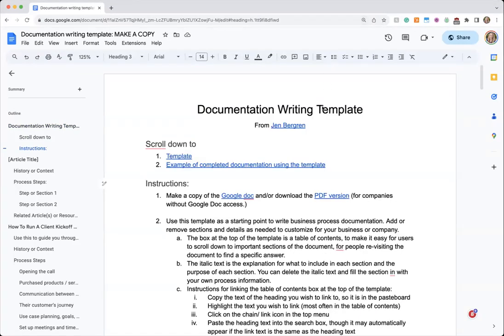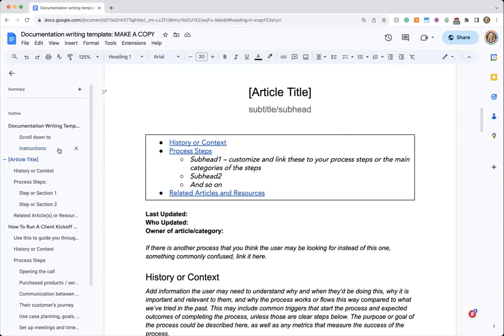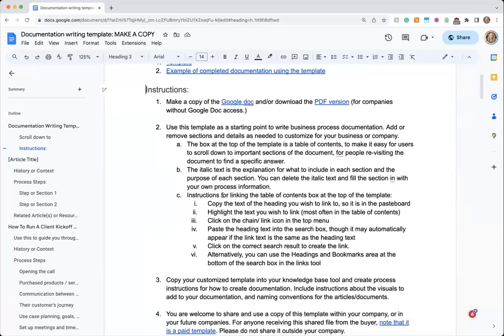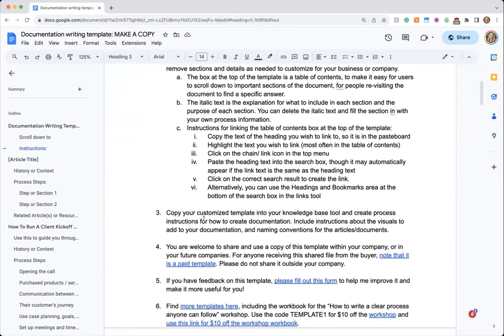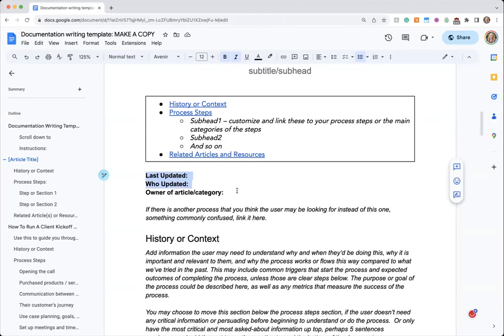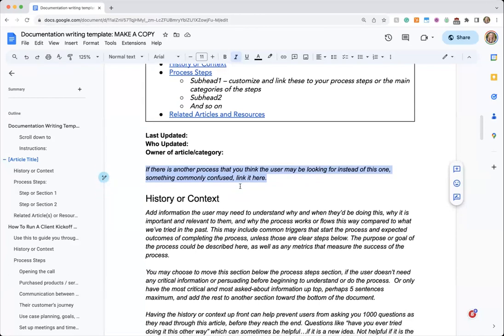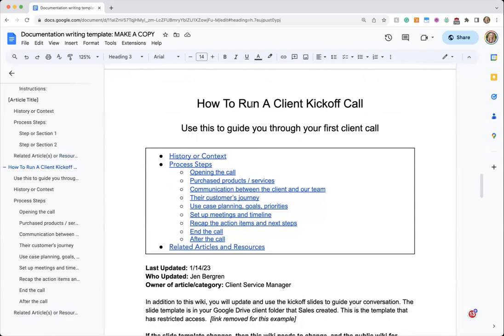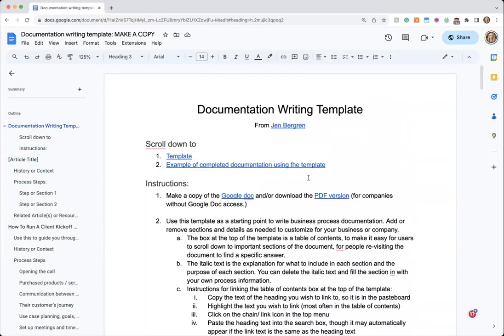Documentation Writing Template from Jen Bergren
Google Doc and PDF format

From the "How to write a clear process anyone can follow" workshop
and the "How and why to document your business processes" course